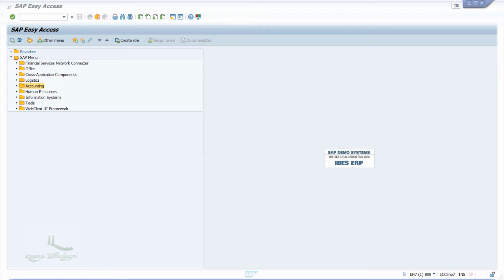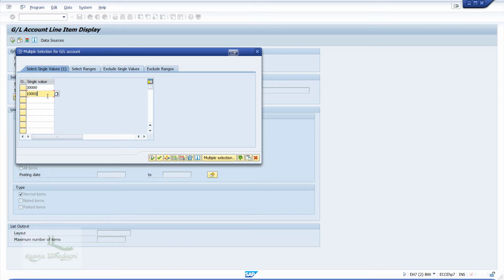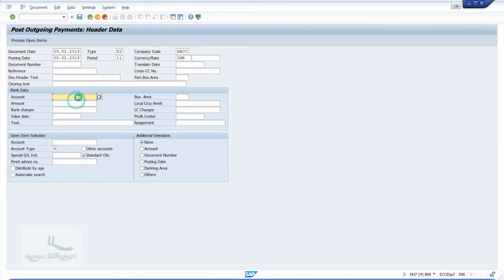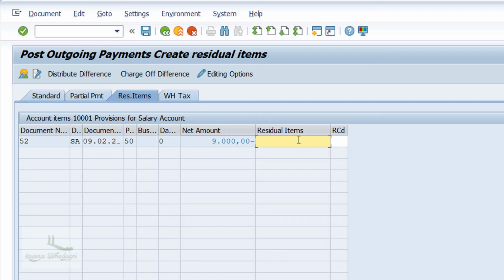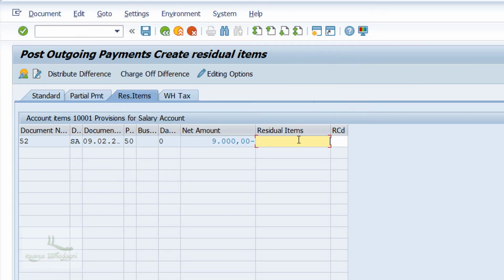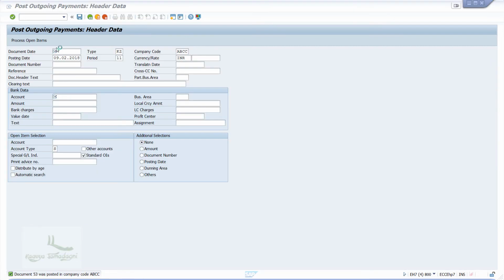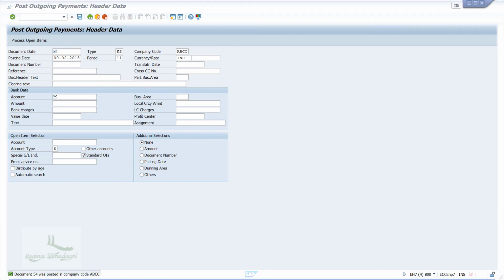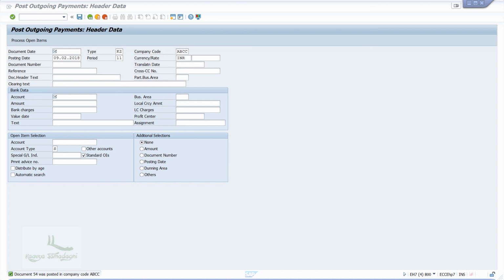8.6 - Payments - Residual - SAP FICO Full Course